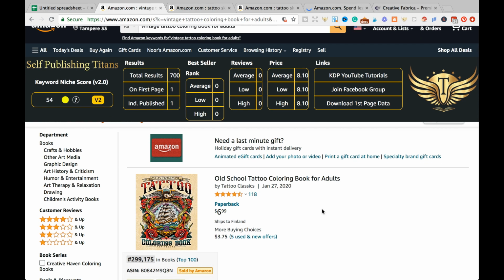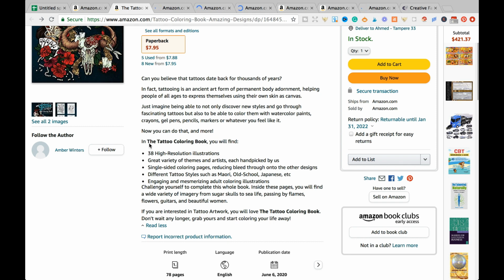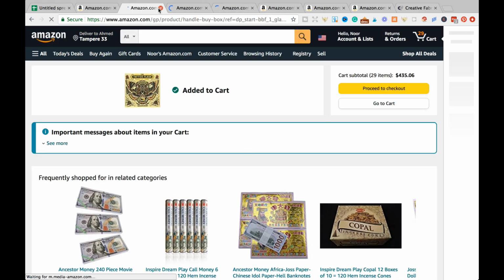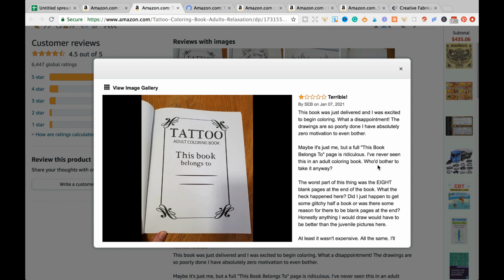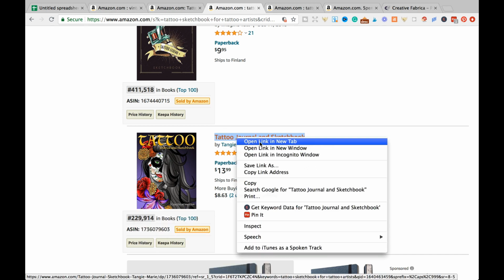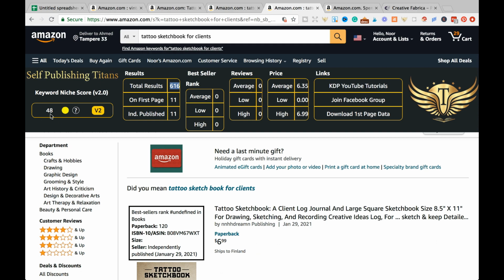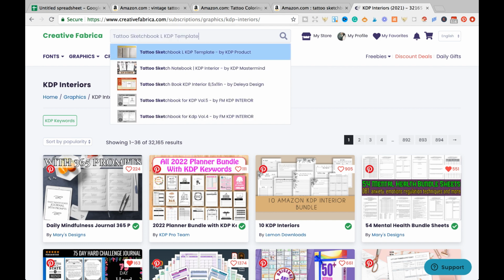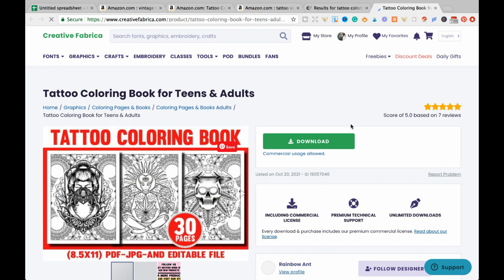3 KDP Niches Low Competition High Keyword Score KDPKeywords KDP Low Content Books Tutorial